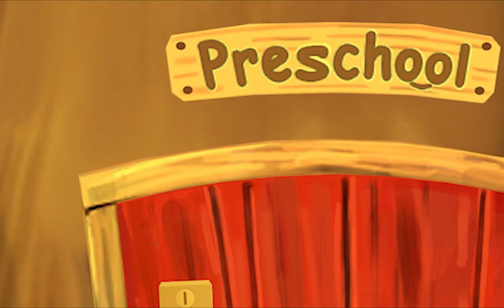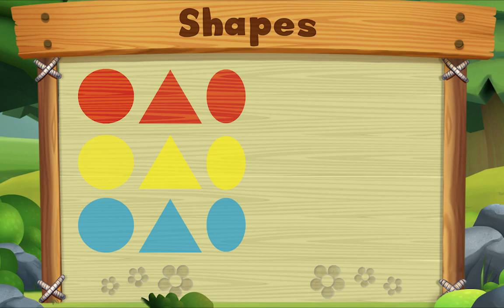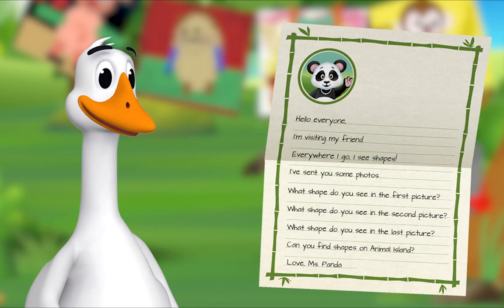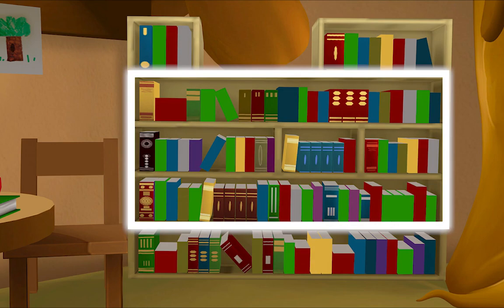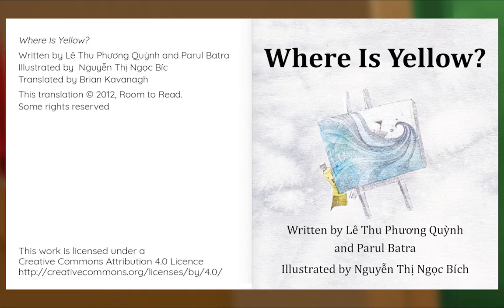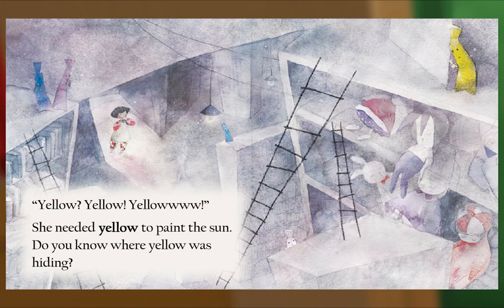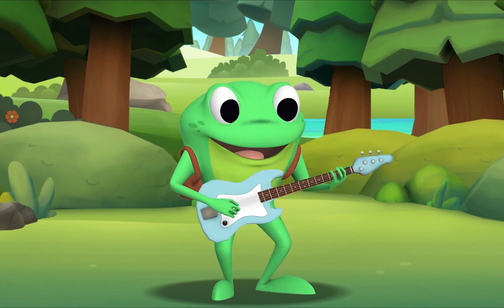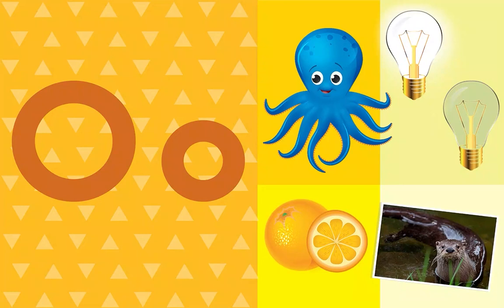Preschool Video Animal Island Learning Adventure (AILA) | Letters, Songs, Story Books